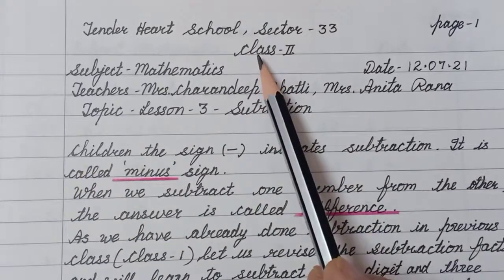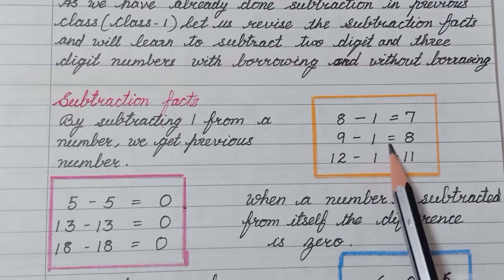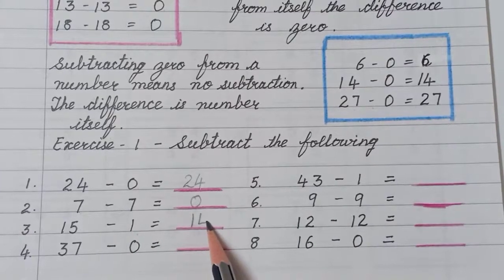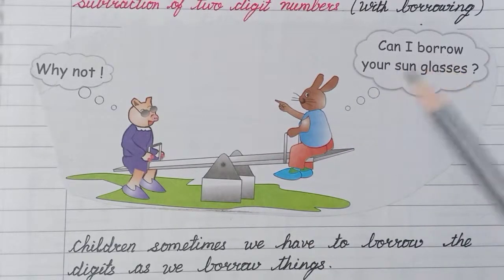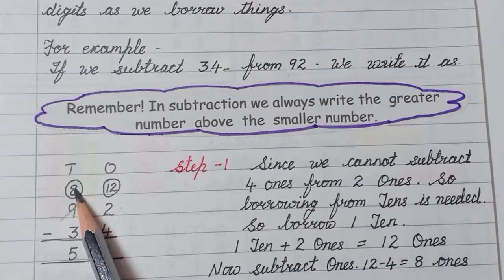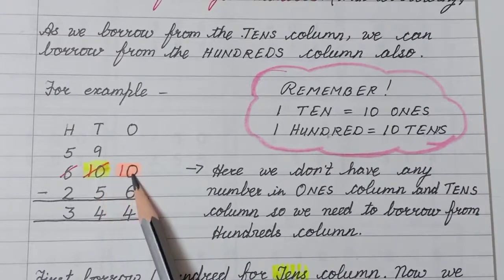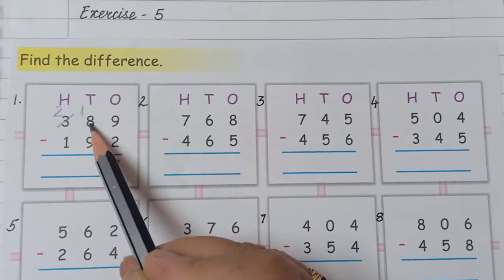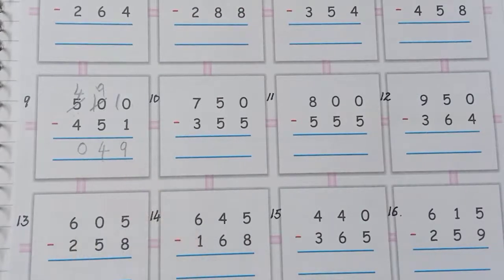Subtraction, Class 2, Mathematics